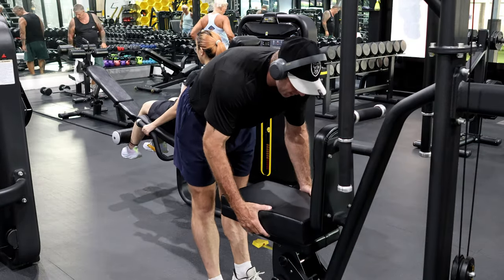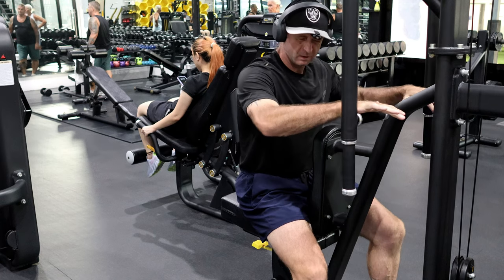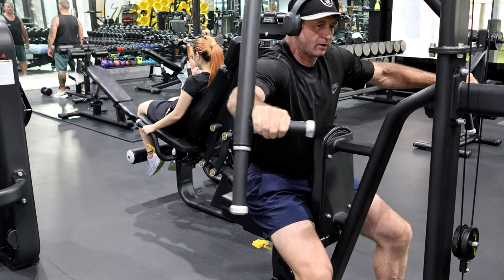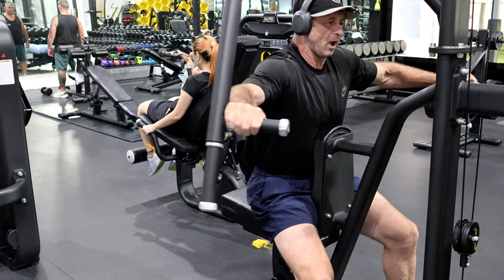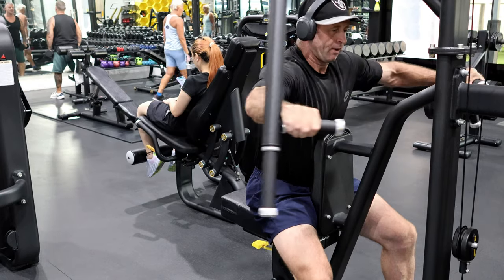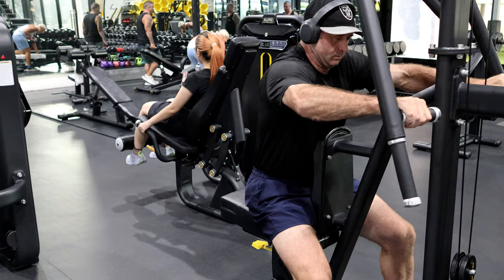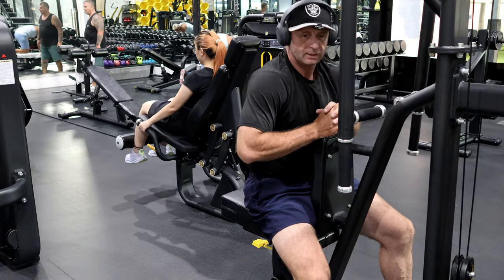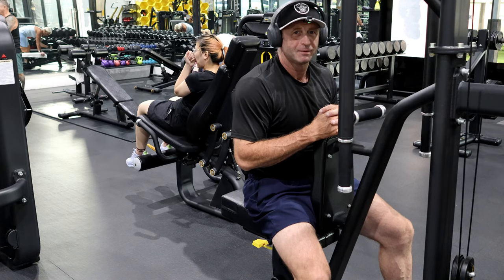Controlled Reverse Butterfly